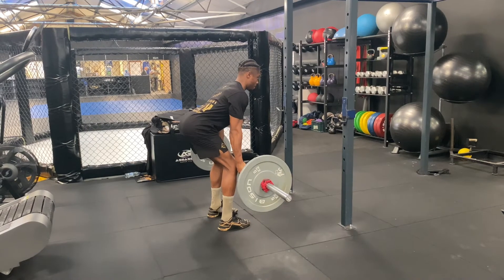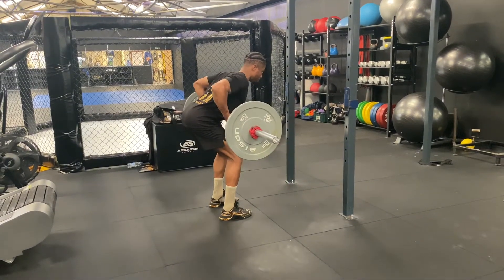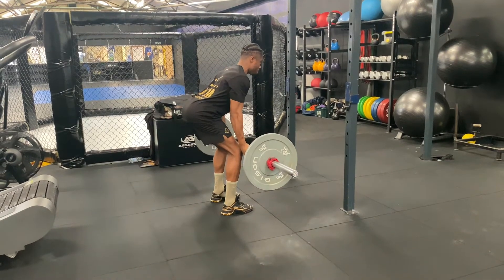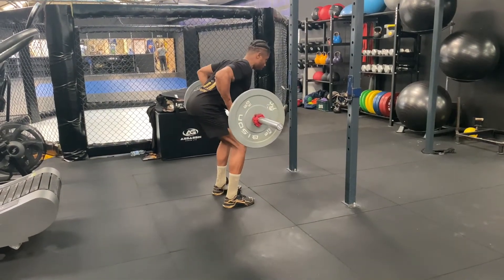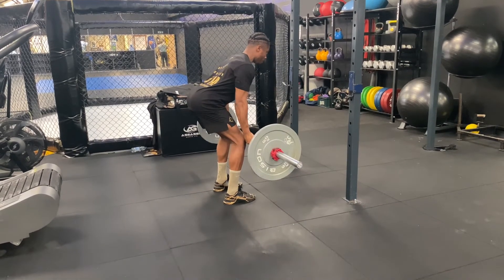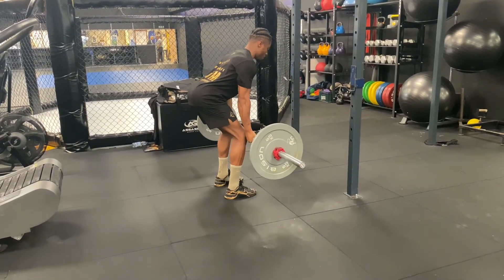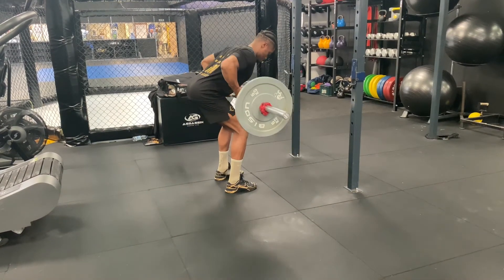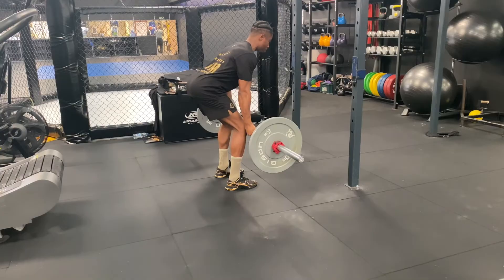Underhand Barbell Row